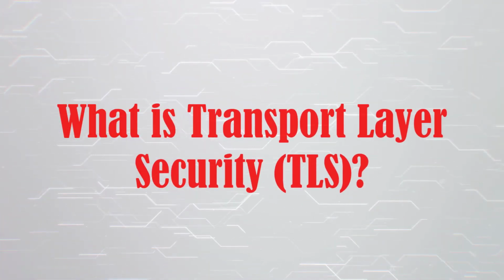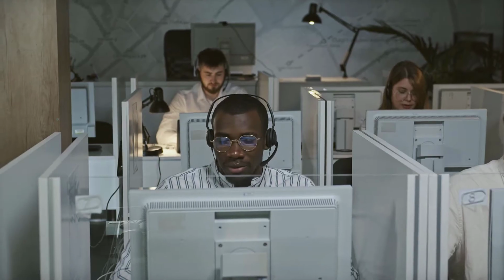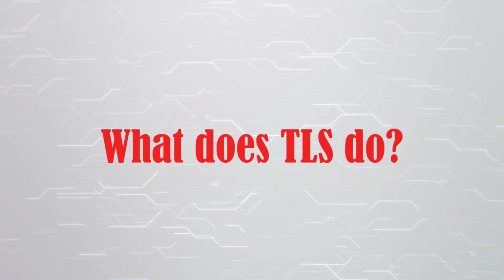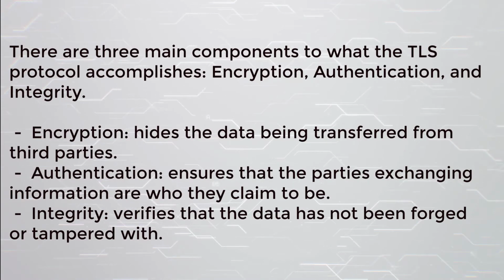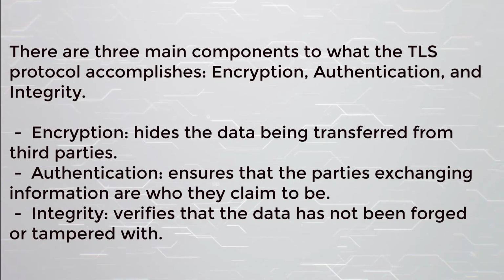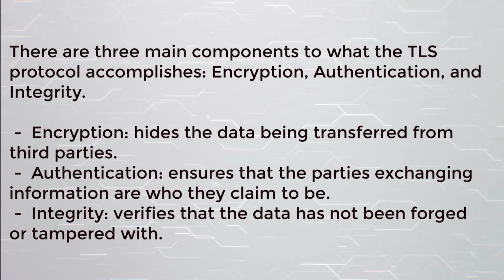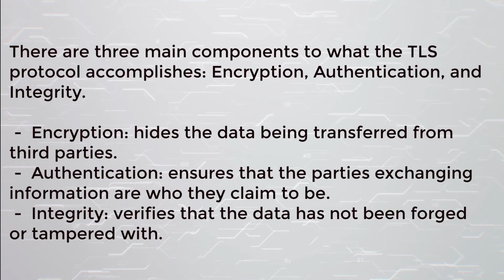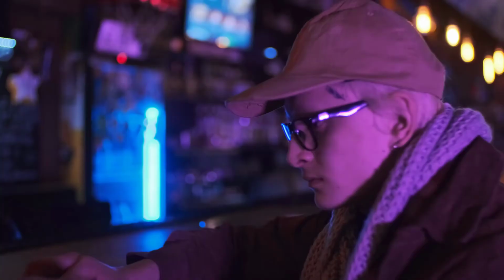What is Transport Layer Security (TLS)?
Transport Layer Security, or TLS, is a widely adopted security protocol designed to facilitate privacy and data security for communications over the Internet. A primary use case of TLS is encrypting the communication between web applications and servers, such as web browsers loading a website. TLS can also be used to encrypt other communications such as email, messaging, and voice over IP (VoIP). In this article we will focus on the role of TLS in web application security.

TLS was proposed by the Internet Engineering Task Force (IETF), an international standards organization, and the first version of the protocol was published in 1999. The most recent version is TLS 1.3, which was published in 2018.